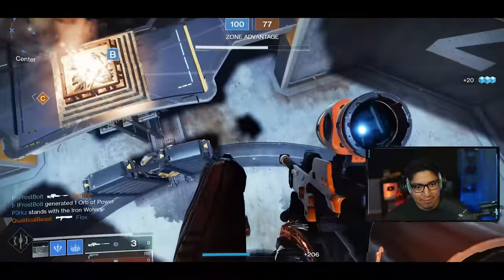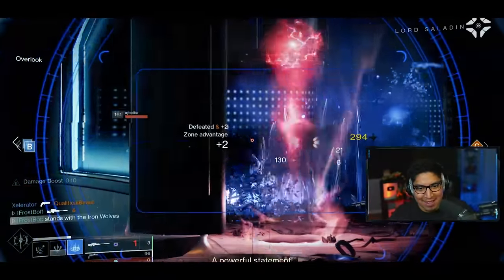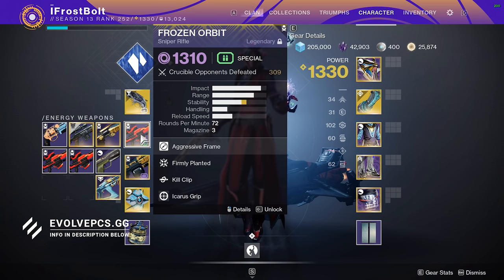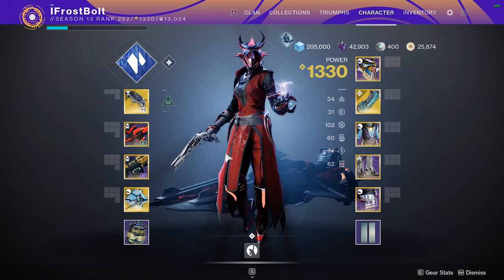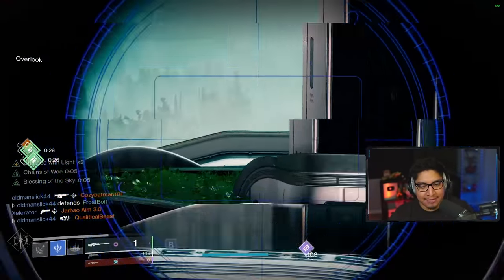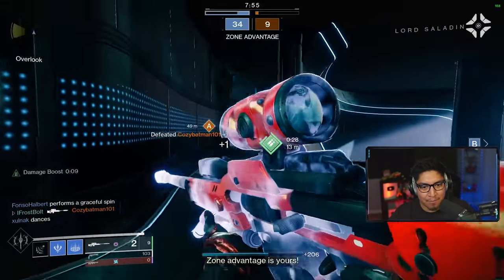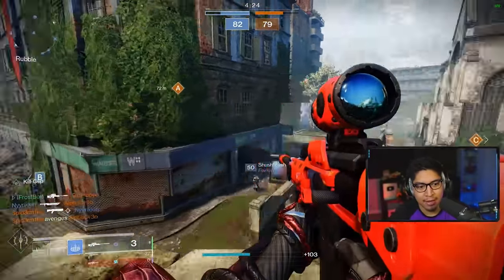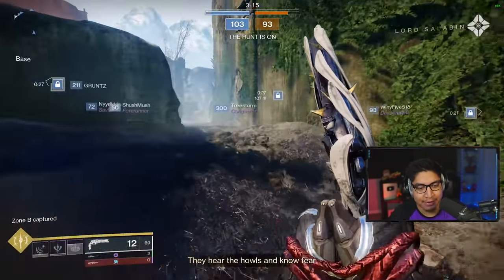The ONE BUILD I Never Want To Play Against (Frozen Orbit 1 Hit Bodyshots)..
This is a similar build to one of my old time favorites, it included the tatara gaze from black armory. F's in the comment section for one of the  best snipers that got sunset. Anyways, with this build we are using Frozen Orbit, a high impact archetype that can roll with kill clip. The idea here is to get as many different ways to buff my damage so this sniper can 1 hit bodyshot enemy guardians. Enjoy.